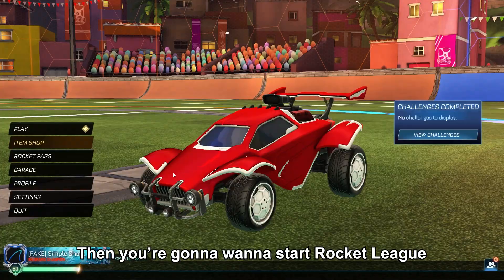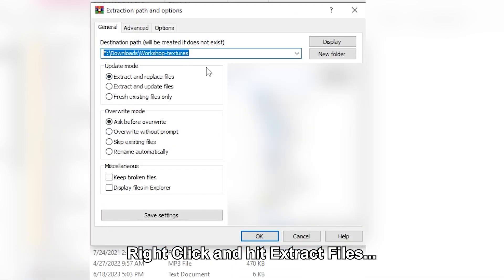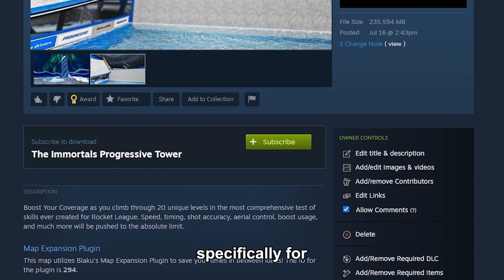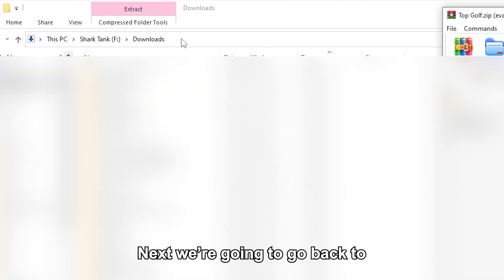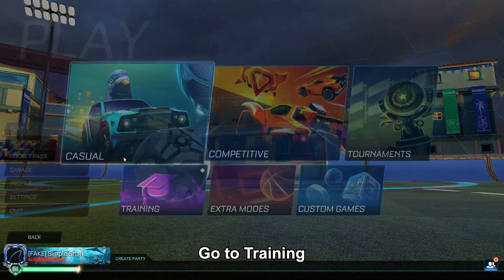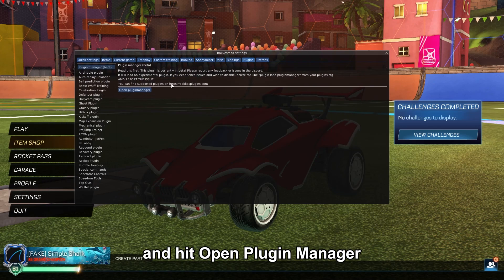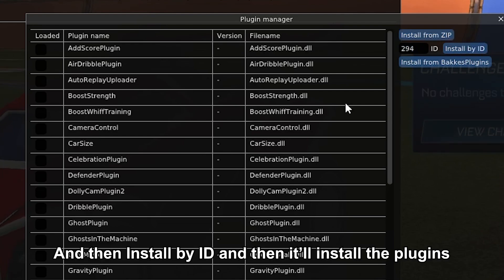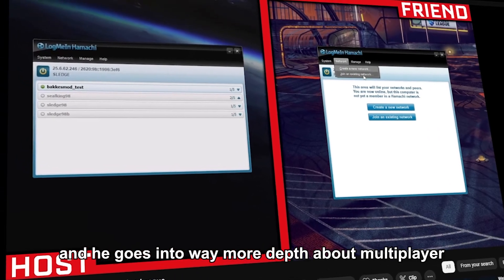How to Setup Single Player Custom Maps on Steam and Epic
This is how you can setup Single Player maps on Steam and Epic! If you would like to learn how to do multiplayer, you can check out Rocket Sledge's video

Learn how to play custom maps in the Rocket League Discord Server! Just find the custom maps faq channel

Chapters:
0:00 - Intro
0:09 - Install Workshop Textures
0:39 - Play map on Steam
0:53 - Play map on Epic
1:41 - Install Bakkesmod
1:52 - Install Bakkesmod Plugins
2:24 - Extra Bakkesmod Settings
2:35 - Outro